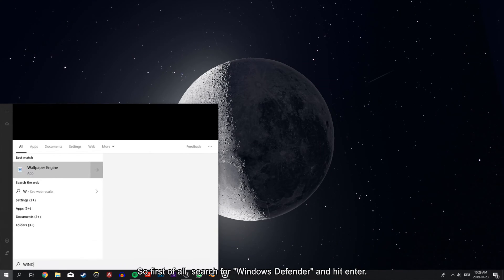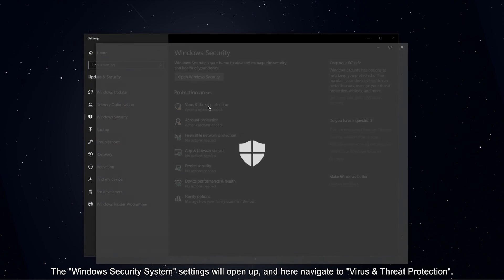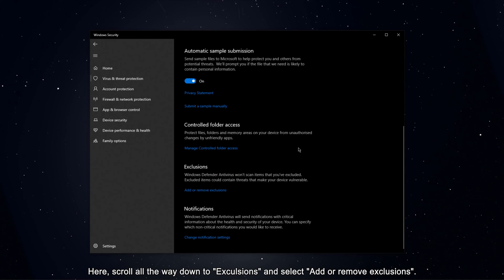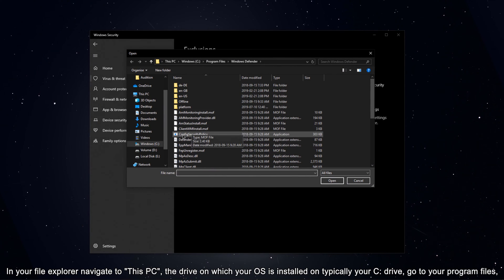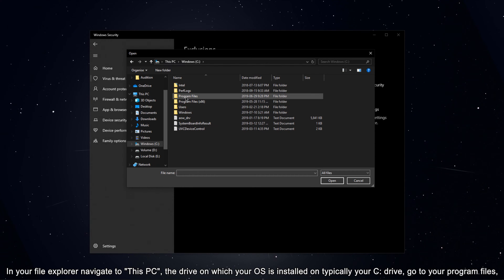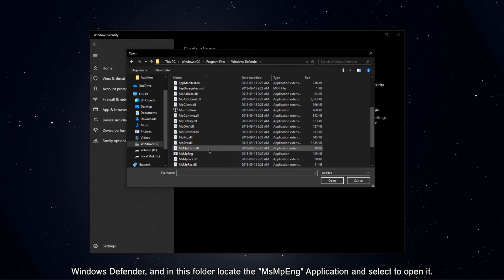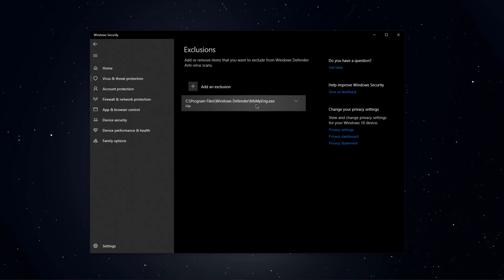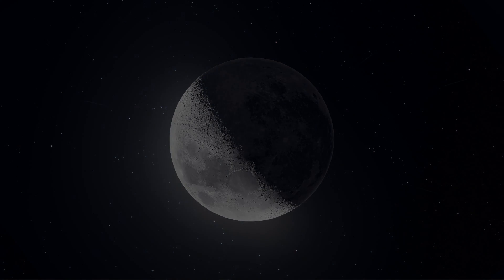How to Stop "Antimalware Service Executable" from Using CPU Resources on Windows 10 - Easy Fix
A short tutorial on how to stop antimalware service executable from using CPU resources or your disk usage on Windows 10.